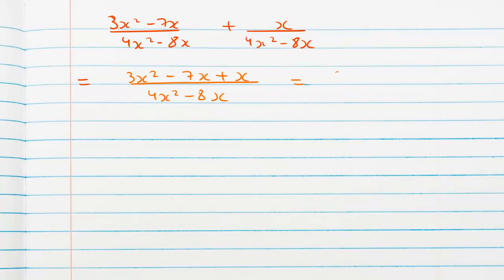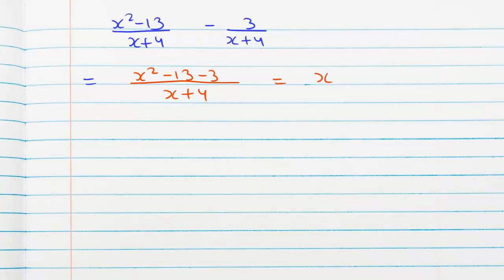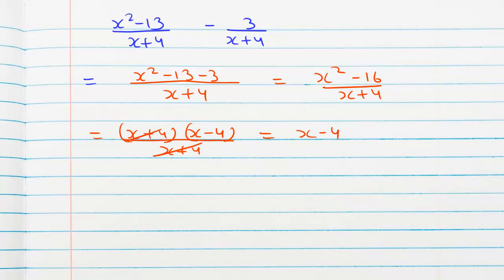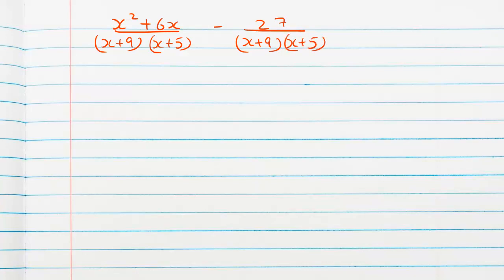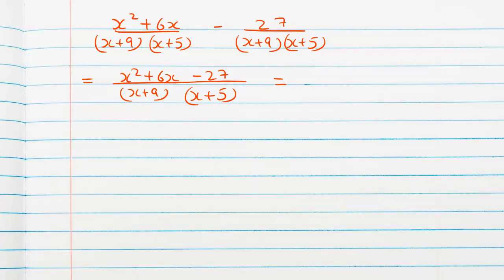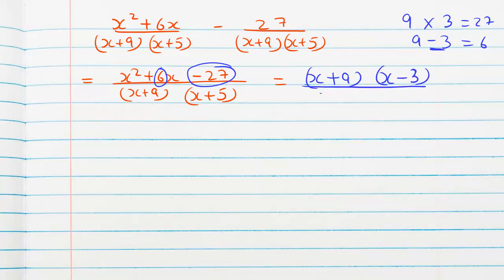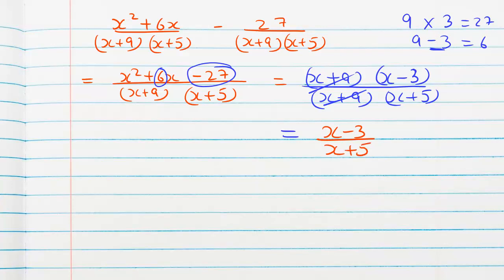MULTIPLICATION AND DIVISION OF RATIONAL EXPRESSIONS | BEGINNING ALGEBRA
math
maths
mathematics
trinomials
factoring trinomials
factor
factoring
math tutor
math teacher
math tutorials
math videos